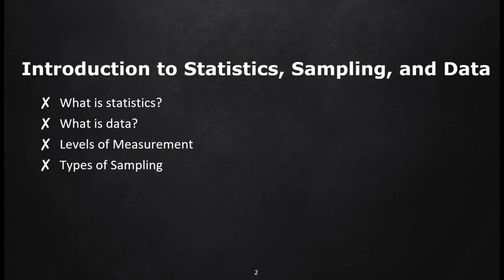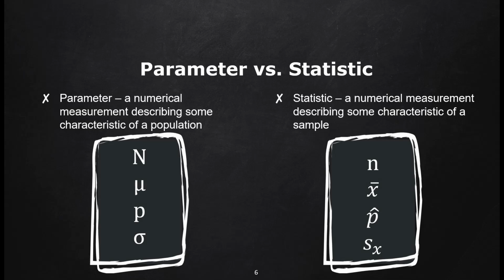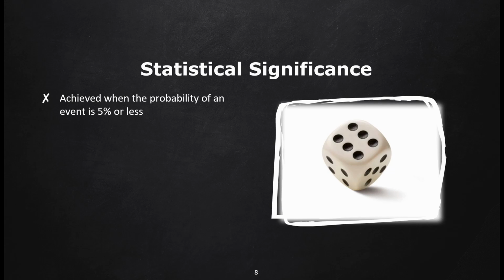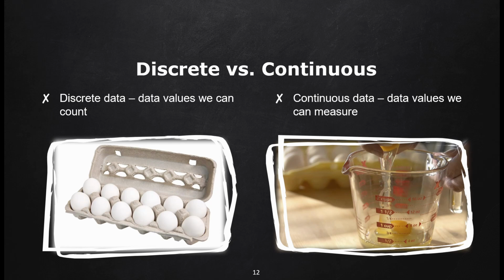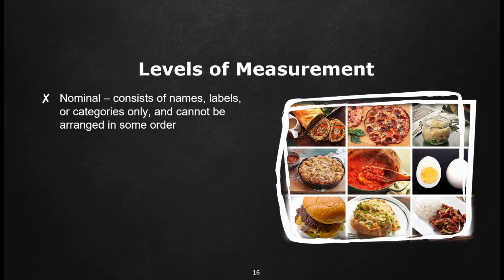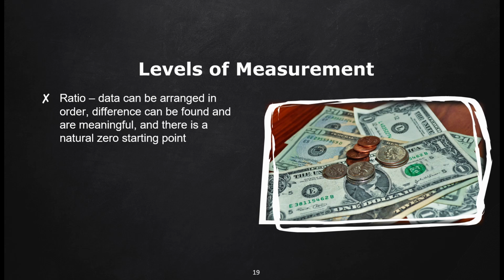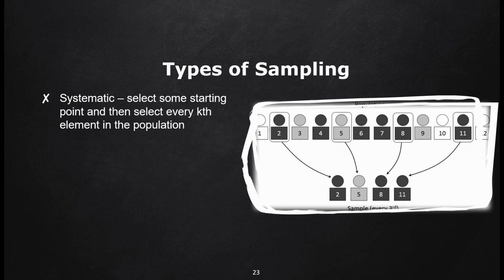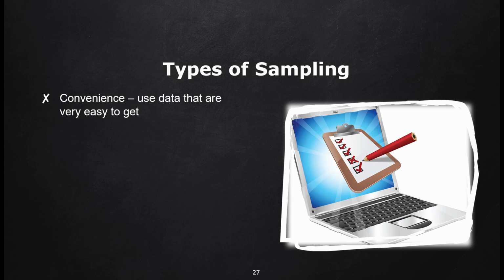Elementary Statistics Video 1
These videos were from a project I had to do for my job. This first video will give us an introduction to statistics, sampling, and data. Enjoy!

The information for these videos (e.g. definitions, practice problems, etc.) were obtained from the following textbooks: Elementary Statistics (13e) by Mario F. Triola and Introductory Statistics by openstax

This is the PowerPoint template used in these presentations: Ursula Presentation Template by SlidesCarnival